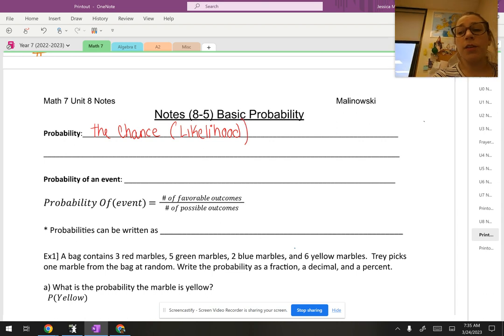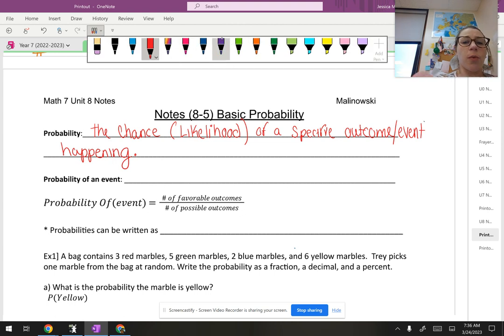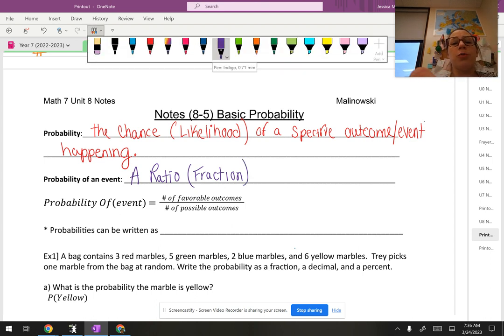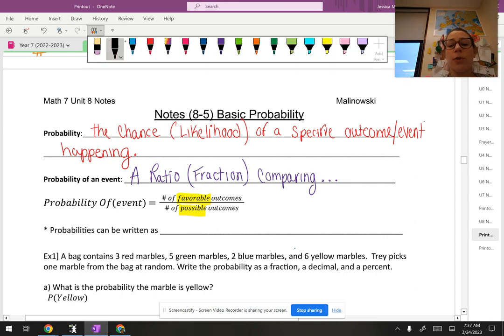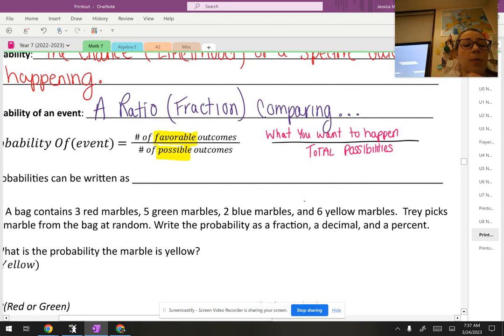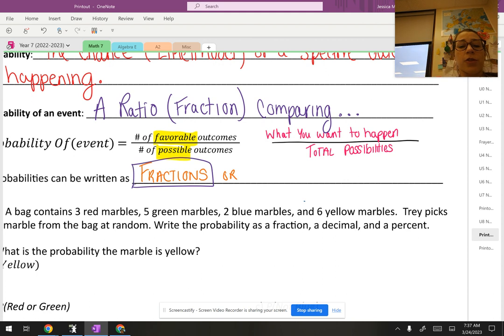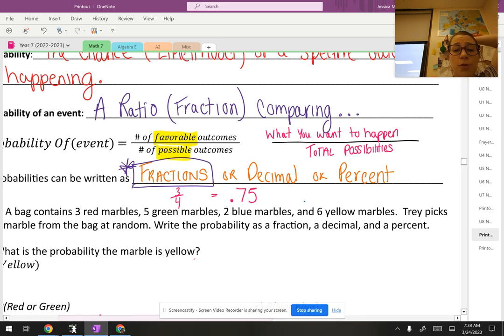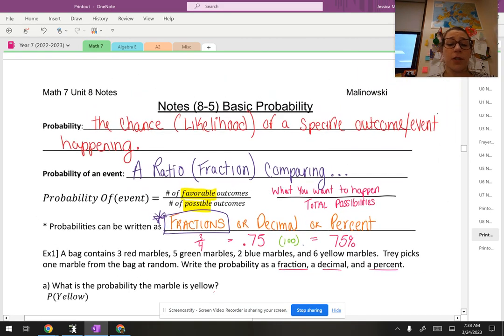M7 Notes (8-5) Intro